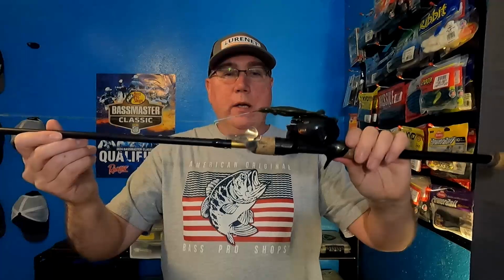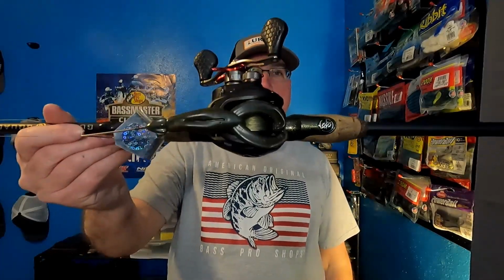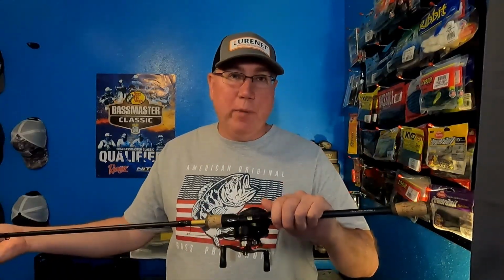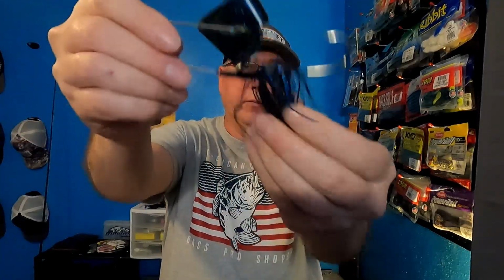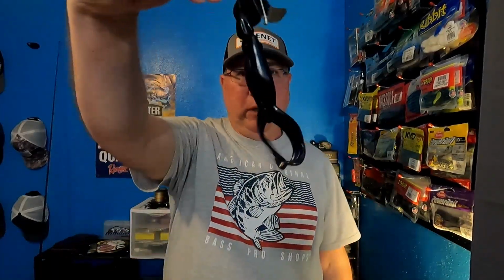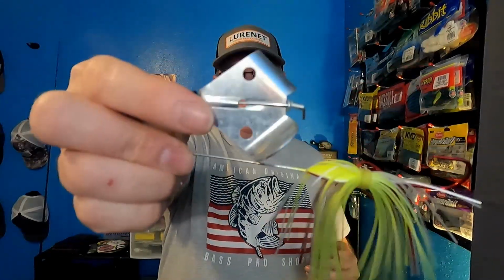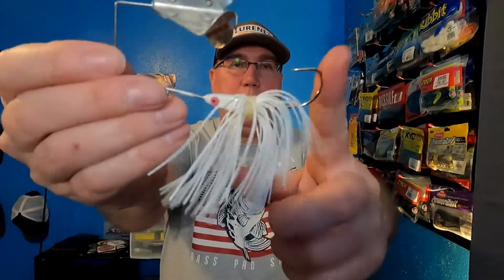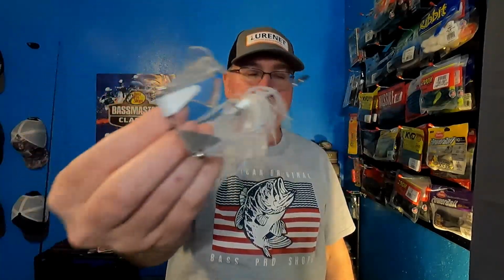Buzzbait Fishing During the Prespawn – Should You Throw One? | Kayak Bass Fishing Tips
Is a buzzbait a good choice for prespawn bass fishing? In this video, we dive into whether you should be throwing a buzzbait during the prespawn or if it’s better to wait for warmer water. Many bass anglers overlook topwater lures in early spring, but could they be missing out on big bites?
I’ll cover:

 🎣 When and where to throw a buzzbait during the prespawn
 🎣 Why a buzzbait can trigger big bass even in cool water

If you're into kayak bass fishing, prespawn fishing tips, or just want to catch more big bass, this video is for you! Don't miss out on these buzzbait fishing techniques that could help you land more fish this season.

 💬 Drop a comment: Do you throw a buzzbait in the prespawn?